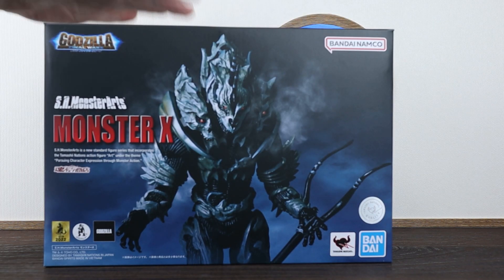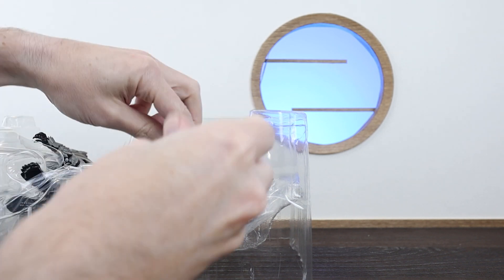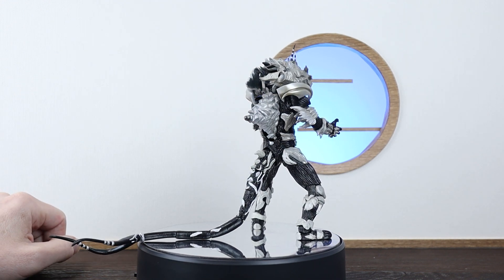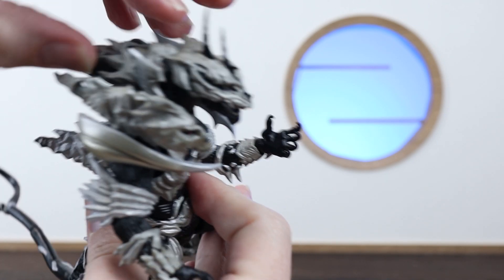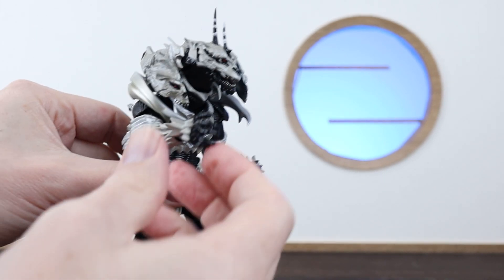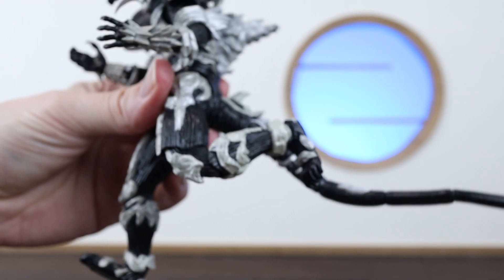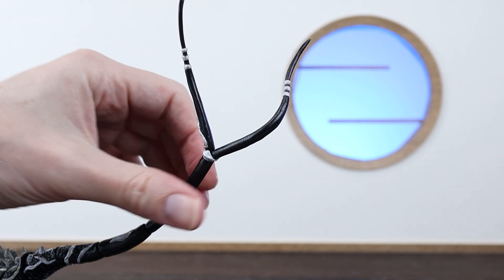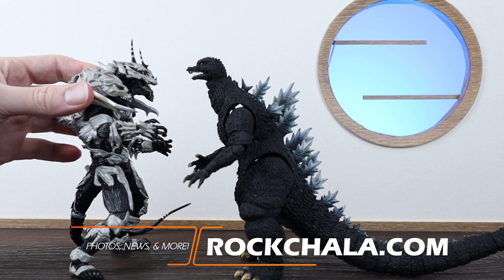【Rockchala】S.H Monsterarts Godzilla Final Wars Monster-X JP Release Review & Unboxing ゴジラ SHMA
Review for the just released in Japan Tamashii Nations S.H.Monsterarts Monster-X figure.

1:00 Unboxing
3:25 Articulation
9:40 Final Thoughts